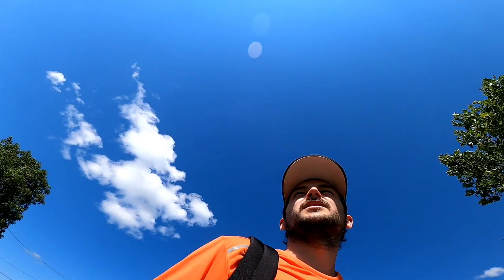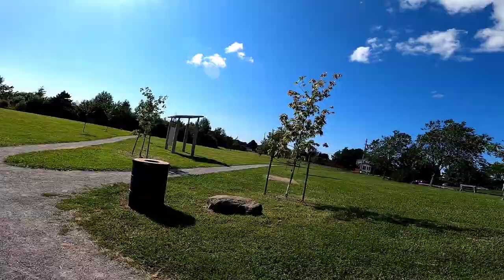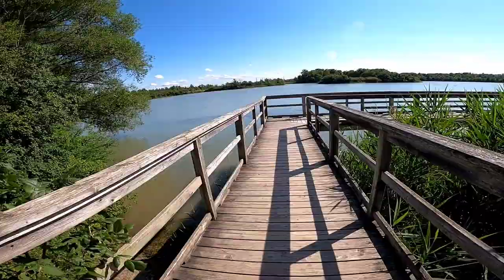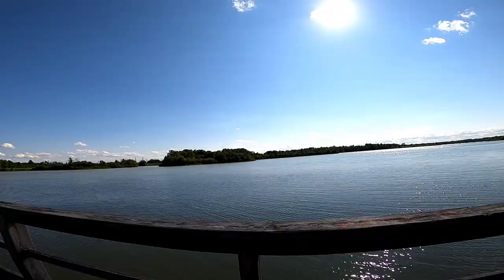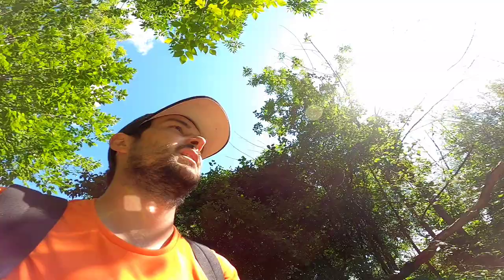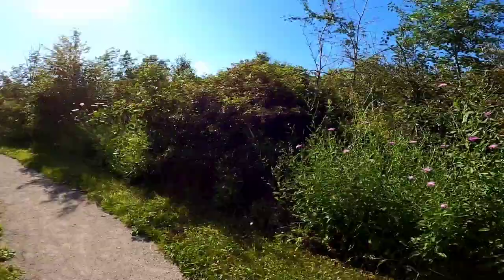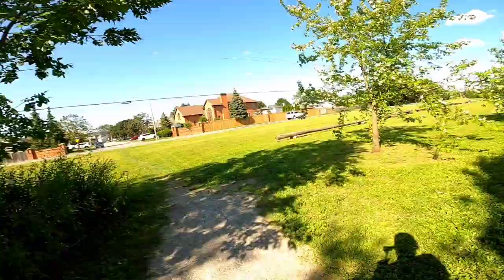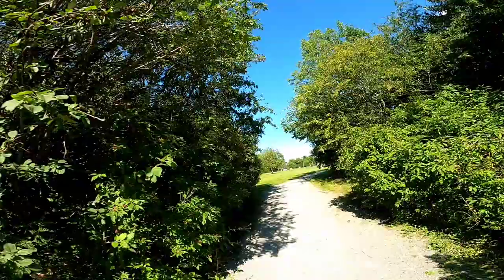Nolan Hikes Mel Swart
Re-recorded video, if i find the original I will post that as well. A nice boardwalk gives this park its fame, located close to Brock university. Beautiful for sunsets.

Rating:
17/20- Scenery
4/5- Entrance
9/10- Location
8/10- Popularity
2/5- Services
4/15- Fun
3/15- Difficulty
2/10- Length
8/10- Safety

57/100